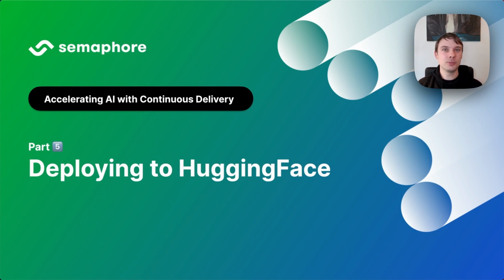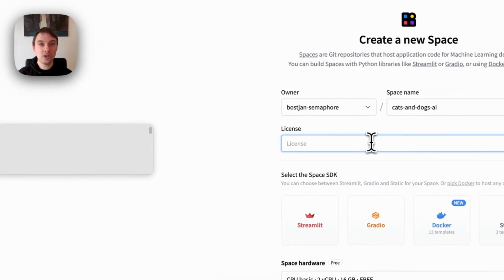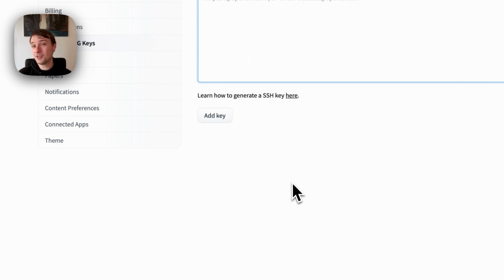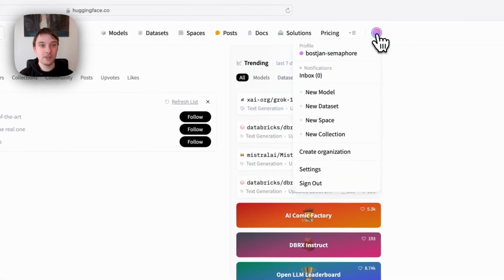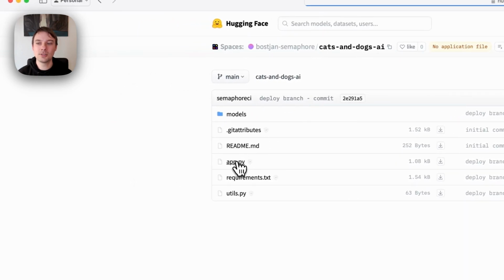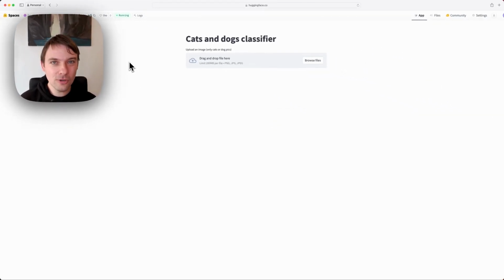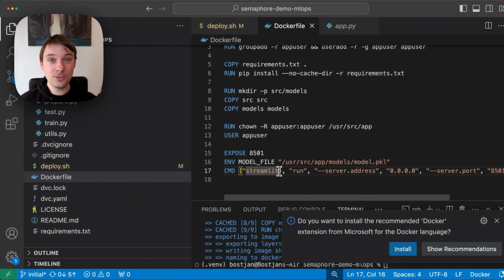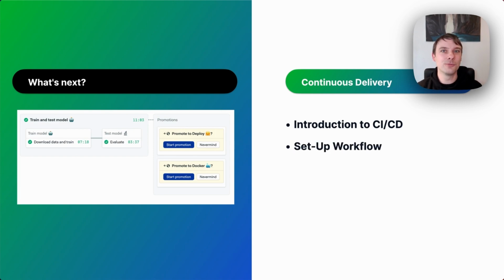Accelerating AI with Continuous Delivery - Part 5: Deploying to Hugging Face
Let's share our AI model to the world. In this "chapter" we go through deploying your trained model and app on HuggingFace 🤗, the open source platform used for sharing trained models.There's more - we'll also build a Docker (don't worry - crash course on what Docker is included) image of our project.

🧰 The Tooling Links

🕑 Timecodes

0:00 - Intro
0:14 - What is HuggingFace
0:43 - Creating a HuggingFace Space
2:07 - Adding Public Key to profile
3:19 - Deploying Application from local machine
7:24 - Building Docker Image
9:13 - Running Docker Image
10:10 - Future, Outro, What's Next (call it anything)

- Only 6 minutes of your time is needed.

📢 Comments, Questions?